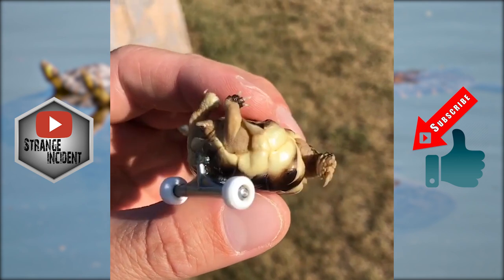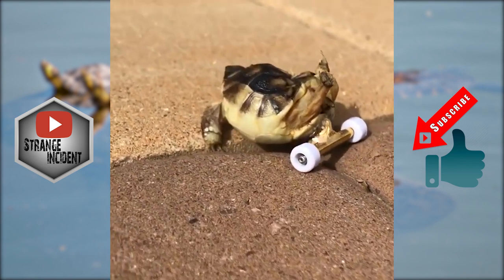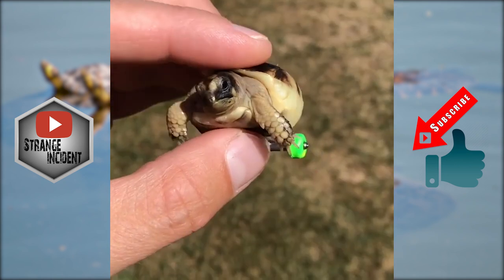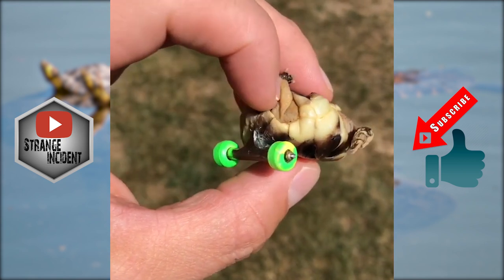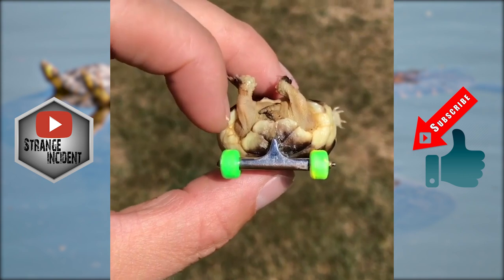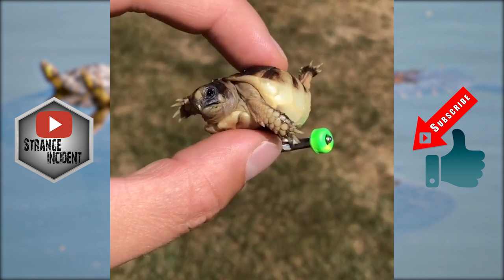Meet Helix, The Tortoise On Wheels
This video shows a small handicapped tortoise named helix, when he was born maybe a car hit him o some kind of heavy weight has been dropped on him and luckily he survived, But Since getting his wheels, Helix's life has been completely transformed, he is more happy now and relieved, he can transport at the speed of a normal tortoise at his size, and he actually keep getting new weels in his anniversaries thanks to his owner dad.

For more of Helix and hud life in deep details, you can check him out on Instagram

Note: All Videos Here On This Channel Have Been Allowed To Be Uploaded On It(except Commentary, it's Original And Added By Me With My Own Voice)